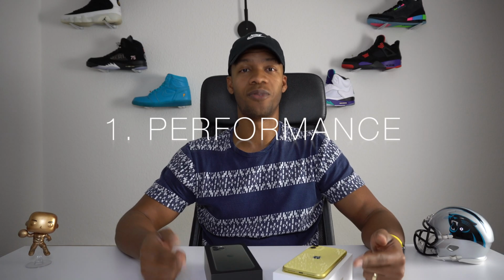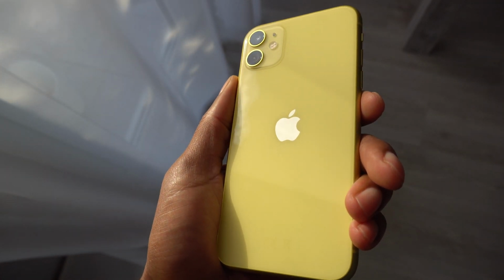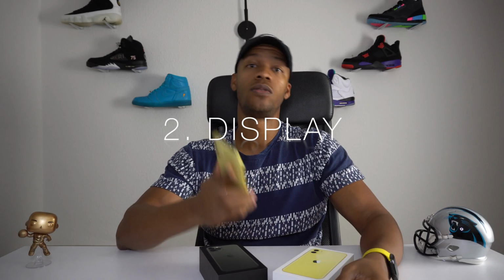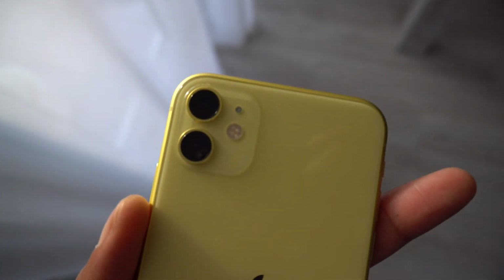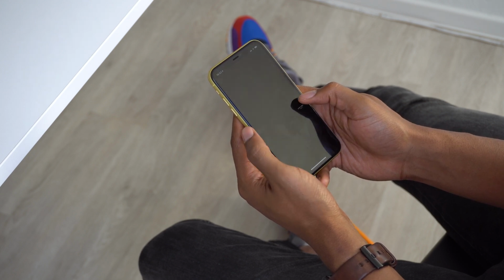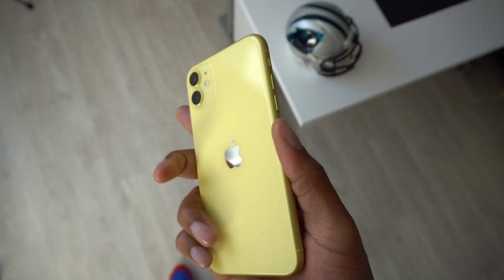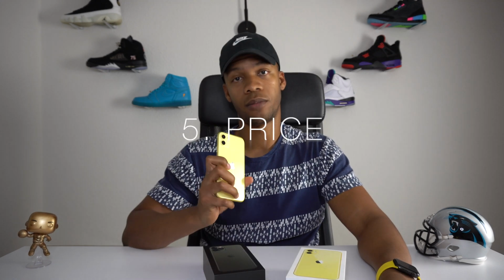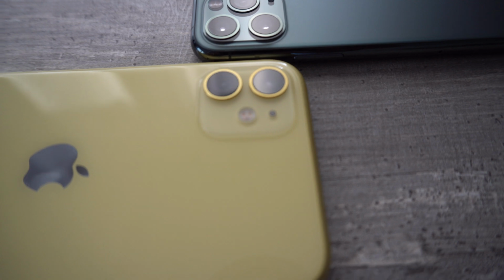5 Reasons to buy iPhone 11 over 11 Pro!!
The iPhone 11 Pro might not be the best iPhone this year...